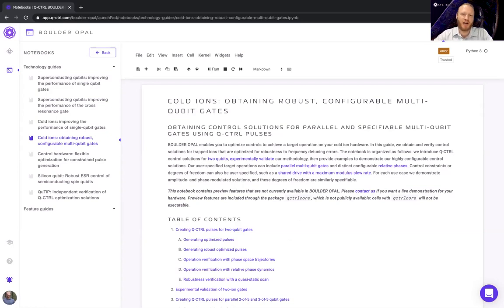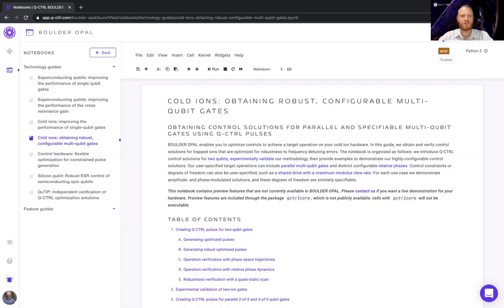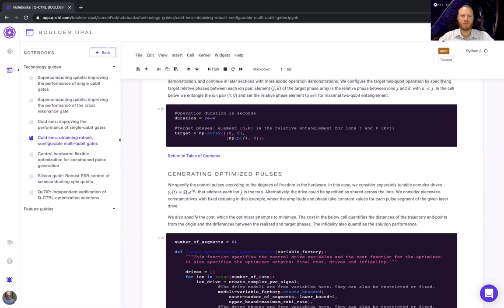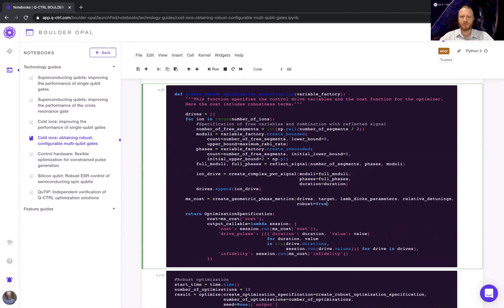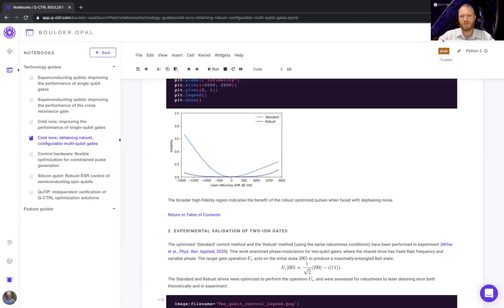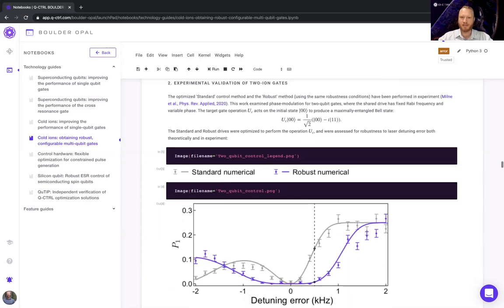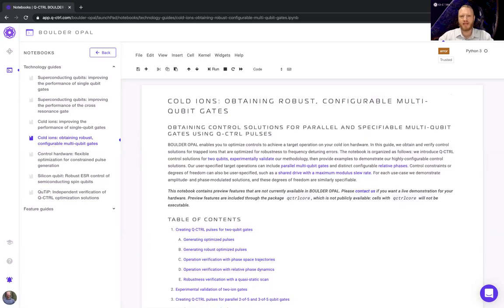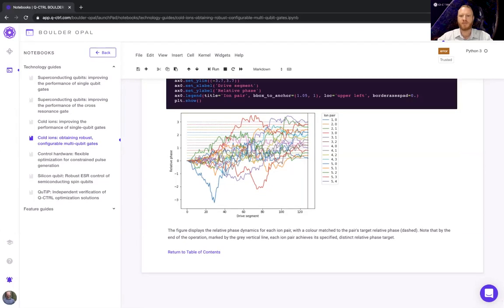Cold ions: obtaining robust, configurable, multi-qubit gates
Q-CTRL notebook: Cold ions